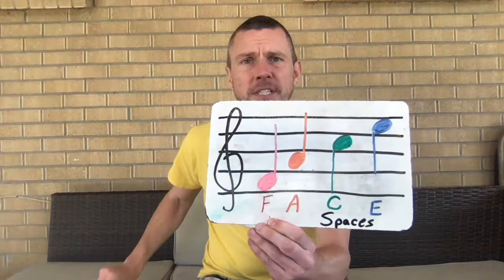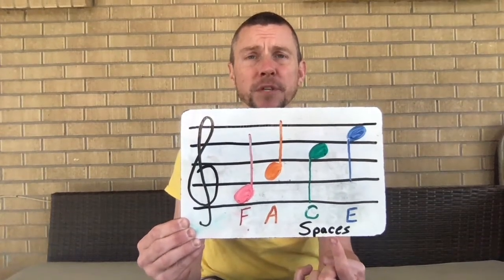Treble Clef Notes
Let's learn the notes of the Treble Clef!